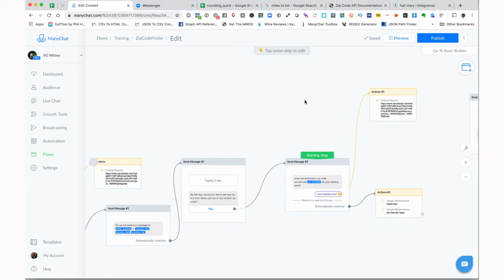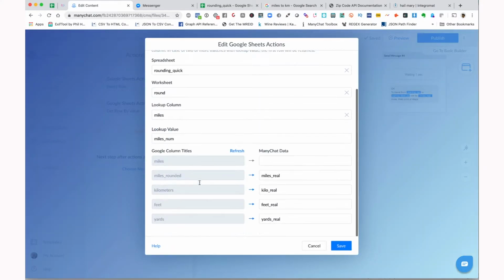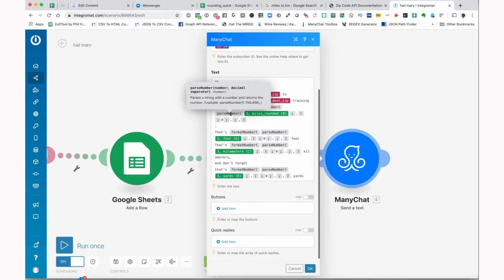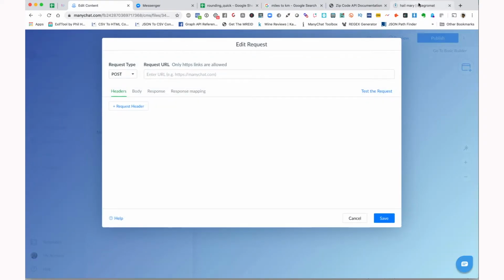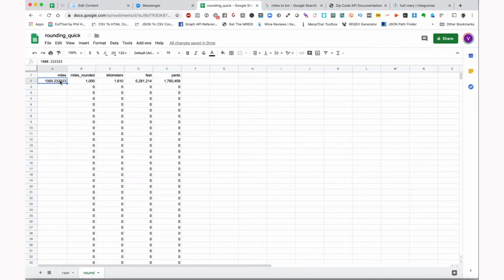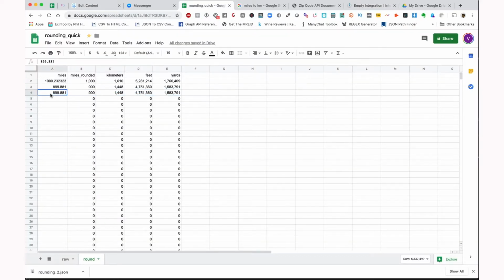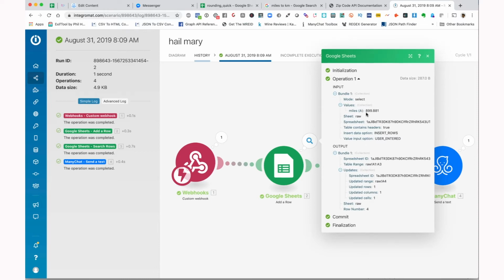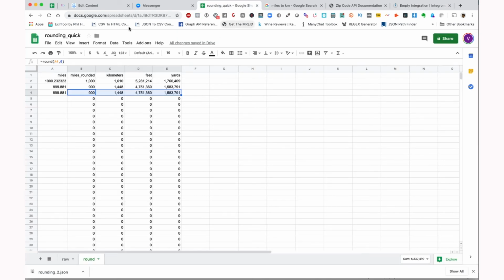rounding and formatting numbers in manychat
In this video we describe a method we used (and our in-line revision) for formatting a calculated number for display in ManyChat. We formatted the thousands separator as well as set the precision or decimal points. This was also interesting because we did this for more than one number